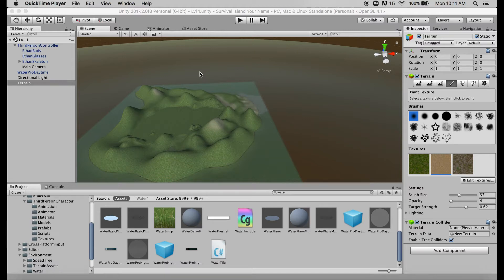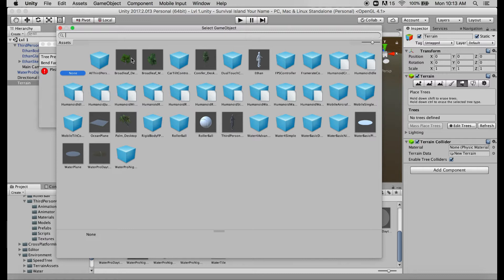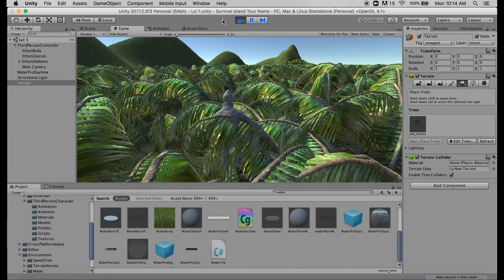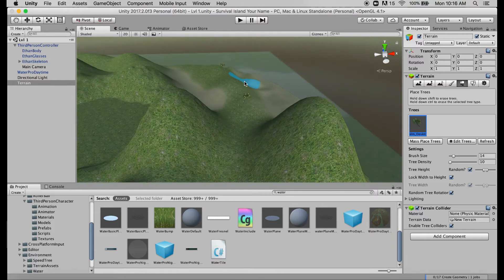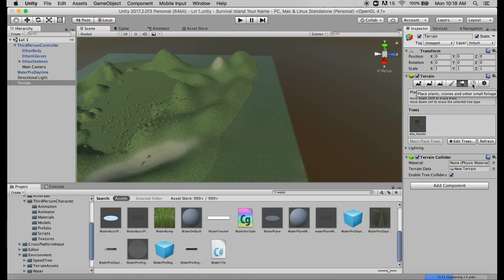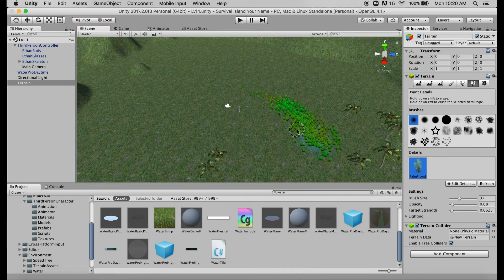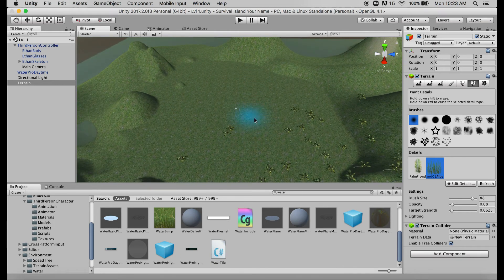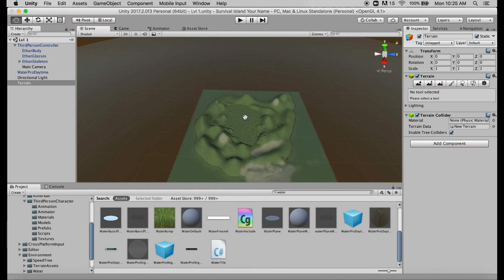Unity Island Trees and Details